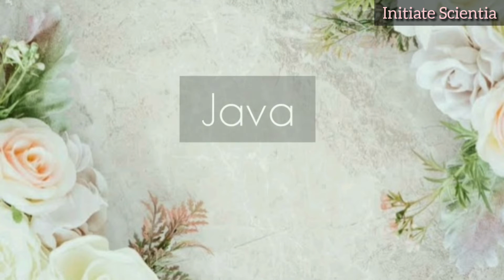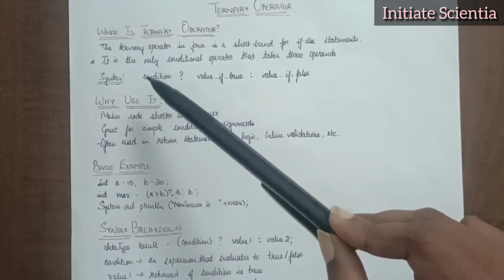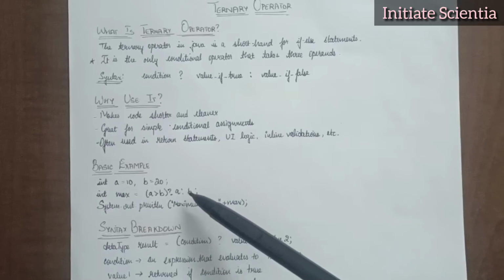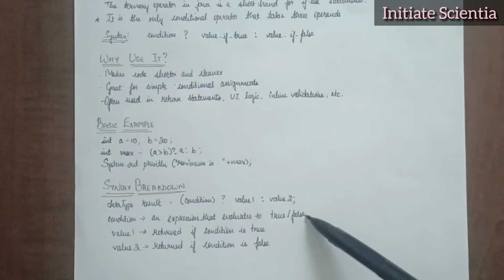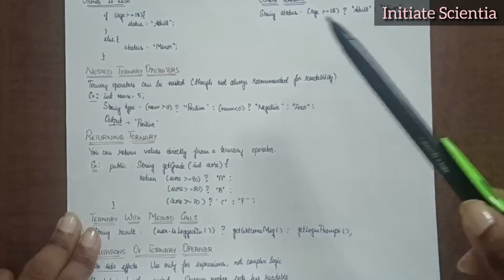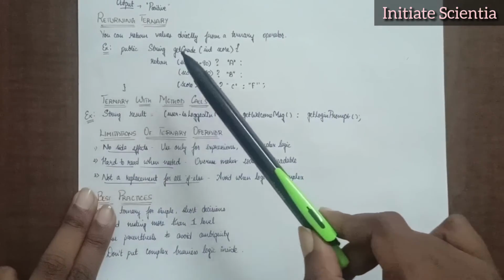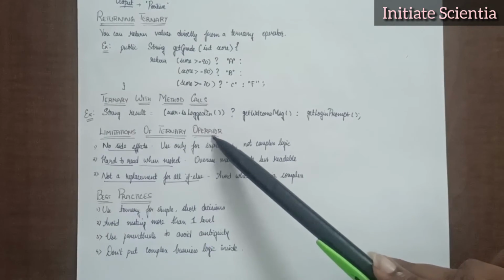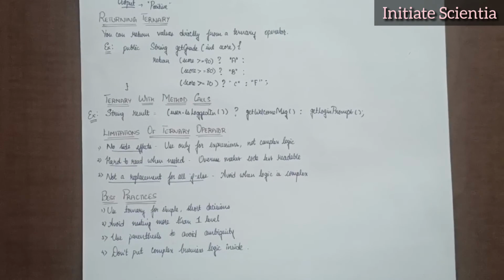Ternary Operators in Java | The Java Series | E-37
Hi all!

Are you looking for a shortcut to write cleaner and more efficient code in Java? ✨
In this video, we break down the Ternary Operator in Java — a powerful one-liner alternative to the if-else statement that makes your code concise and readable. Whether you're a Java beginner, preparing for coding interviews, or just brushing up your programming skills, this tutorial is a must-watch!

What You’ll Learn:
What is a ternary operator in Java?
Syntax and structure of the ternary operator
Difference between if-else and ternary operator
Real-world coding examples with explanation
When and where to use ternary for better code
Common mistakes to avoid using ternary in Java

What is the Ternary Operator in Java?
The ternary operator is a conditional operator that evaluates a boolean expression and returns one of two values. It’s written as:
condition ? value_if_true : value_if_false;
It’s ideal for writing quick decision-making logic in a single line of code.

🚀 Perfect For:
Java beginners and students
Coding interview preparation
Java developers writing cleaner code
Anyone looking to master Java fundamentals

Happy Java to you!